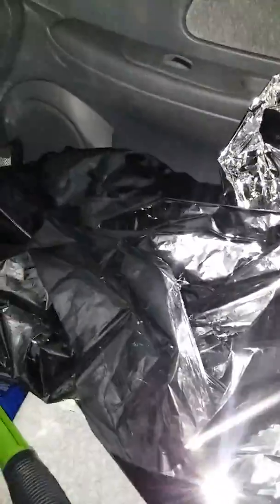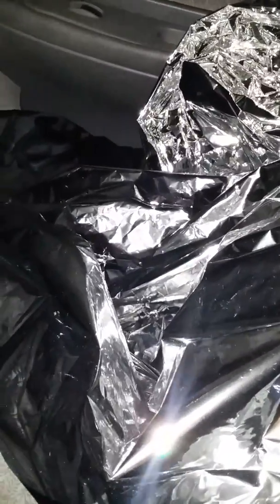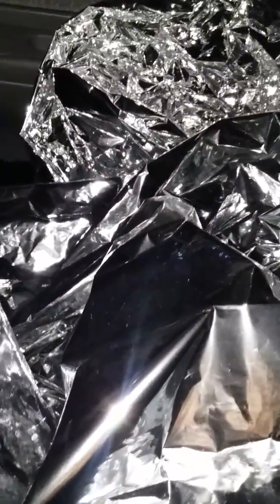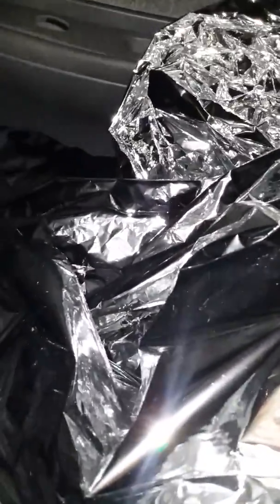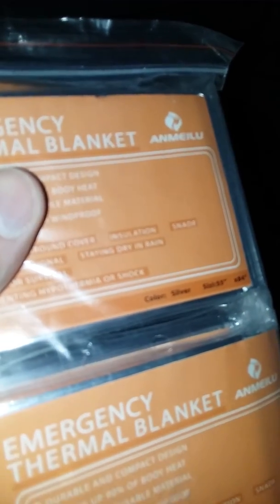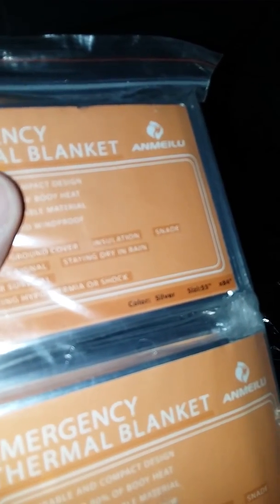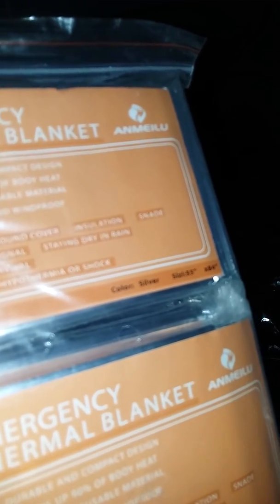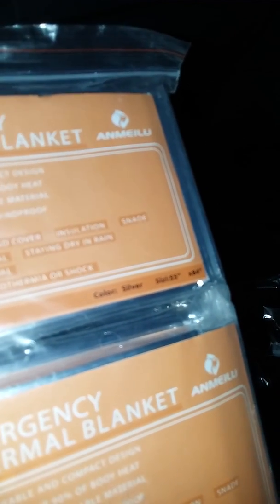Body Heat. NASA Emergency Blanket.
This videos talks about the Study on the NASA Emergency Blanket. How it's used.